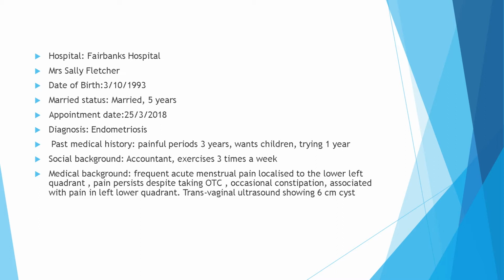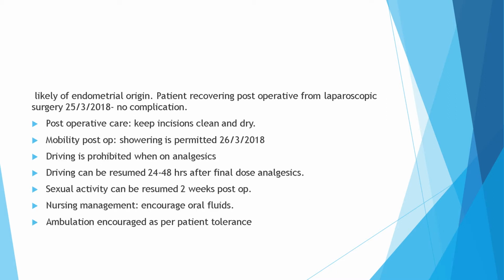Discharge letter to GP 2